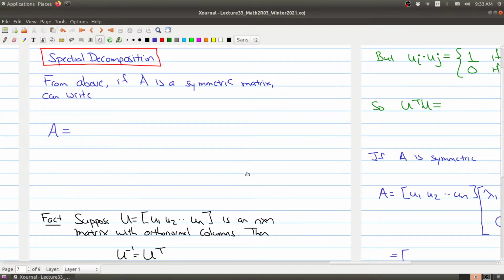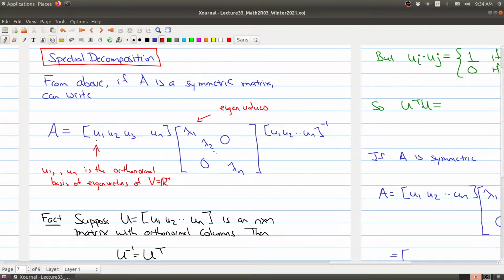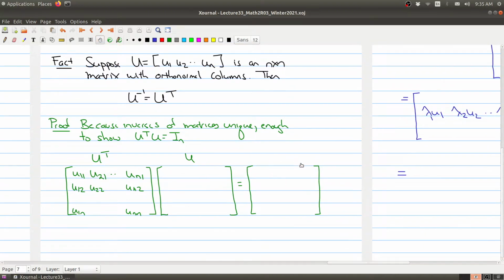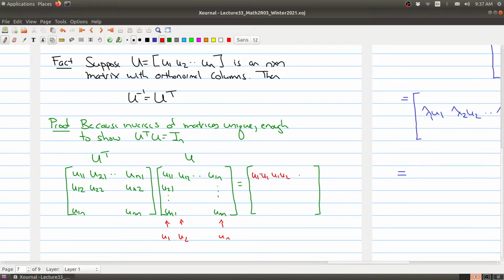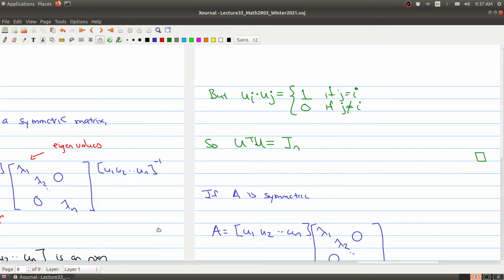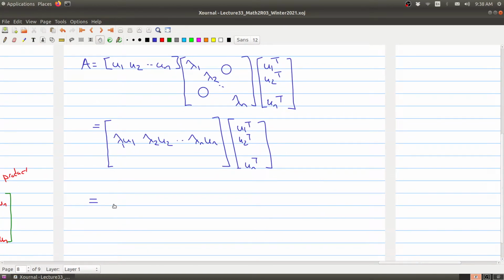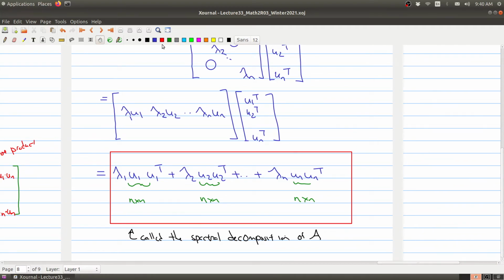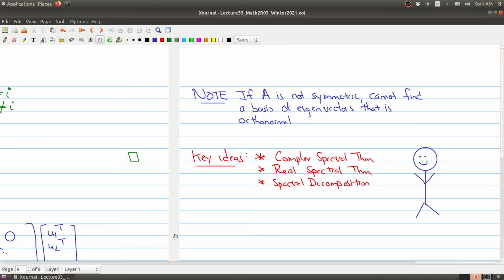Lecture 33 Part 4 Math 2R03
In Lecture 33 we look at the spectral theorems.  In Part 4 we look at the spectral decomposition of a symmetric matrix.